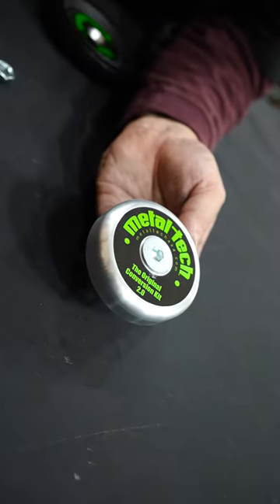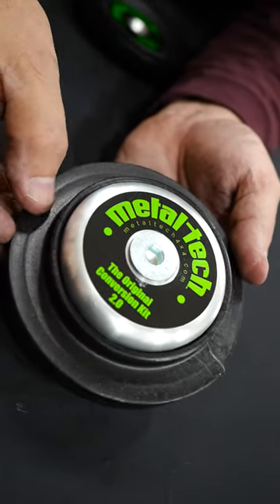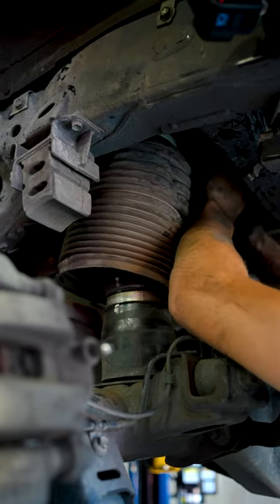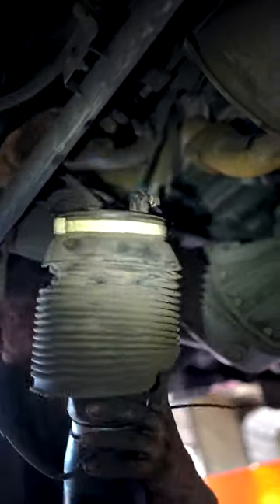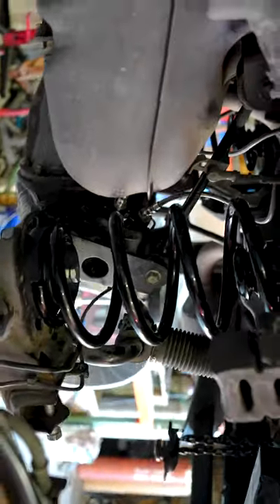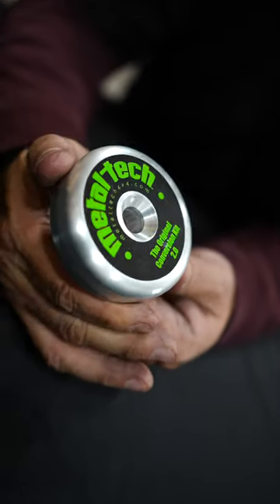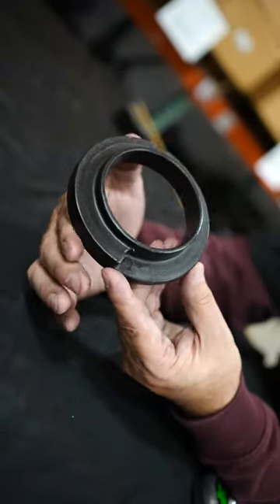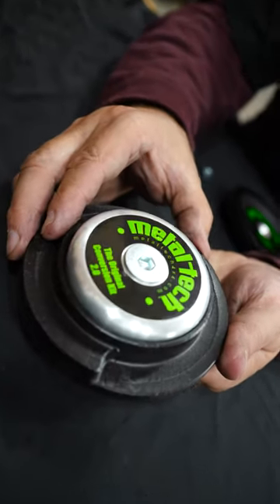​​Coil Conversion Kit 2.0 for GX470/GX460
Now introducing the Coil Conversion Kit 2.0. This system is made entirely in-house with using Billet machined 60.61 TS aircraft grade aluminum and ultra high molecular weight plastic. Our Coil Conversion Kits bolts right onto your truck and allows you to properly increase your suspension lift for Lexus GX460 and GX470.